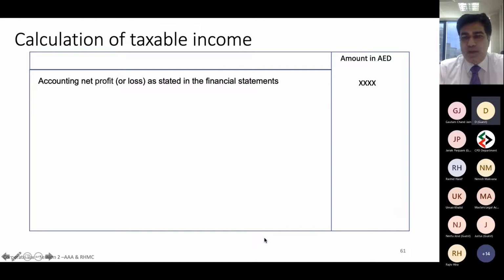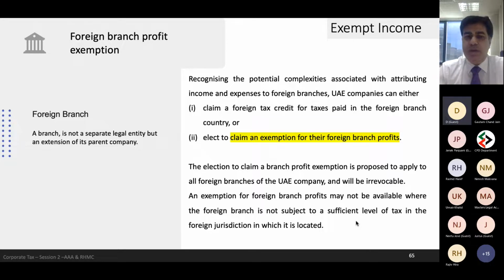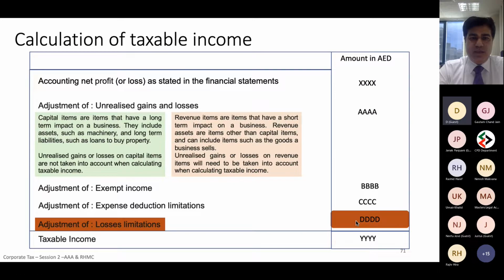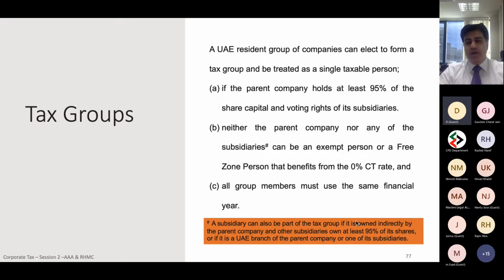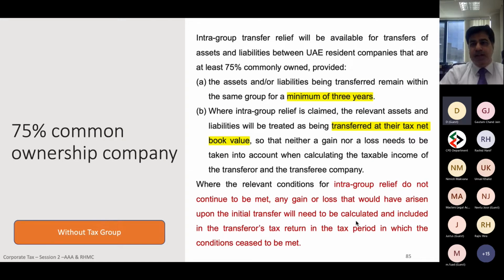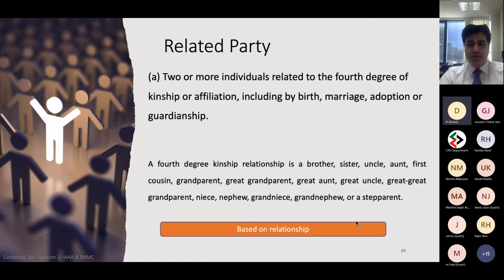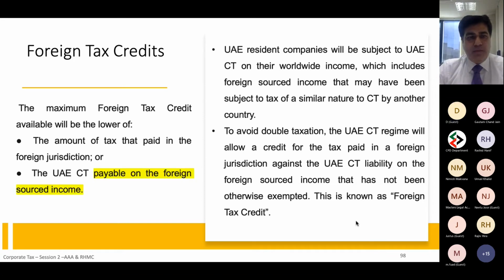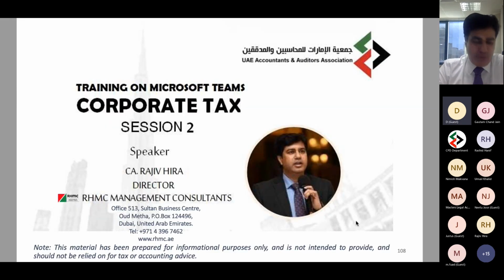“CORPORATE TAX ”, Session 2: Part B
“CORPORATE TAX ”, Session 2, Conducted on 04 June 2022,
Organized by UAE Accountants & Auditors Association.